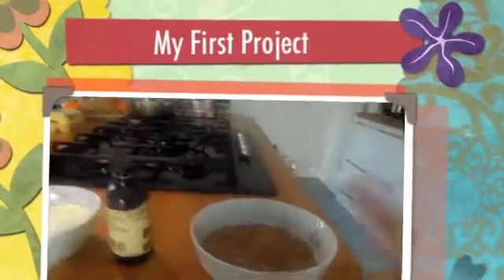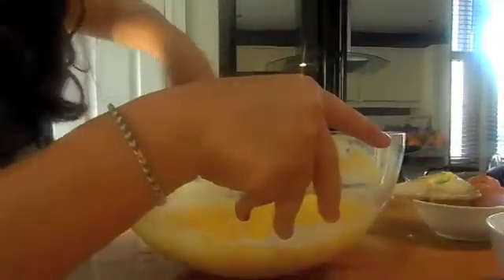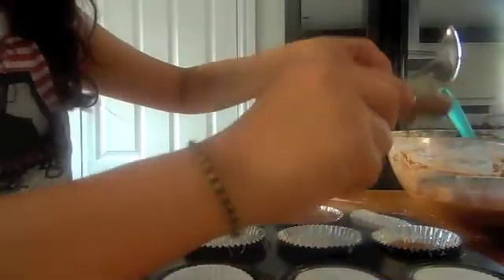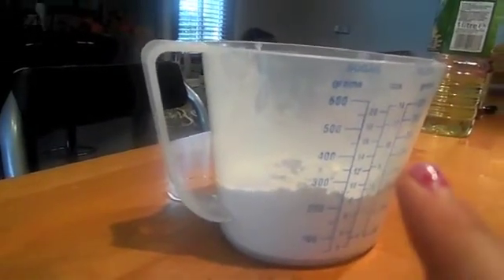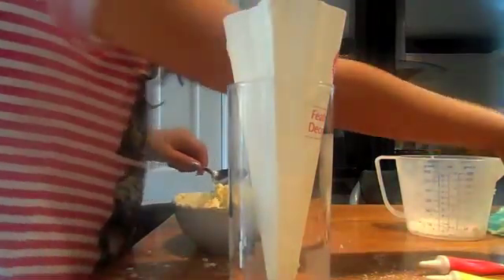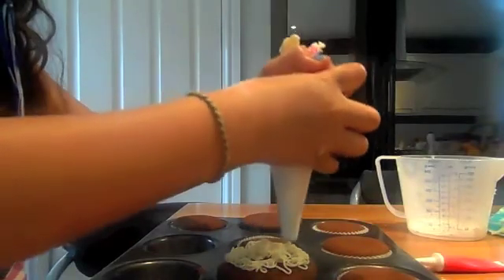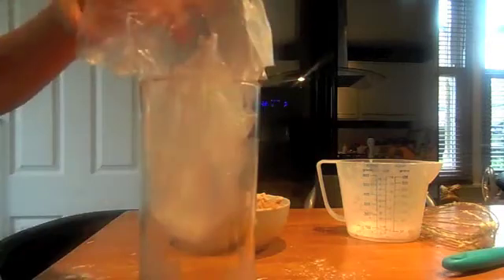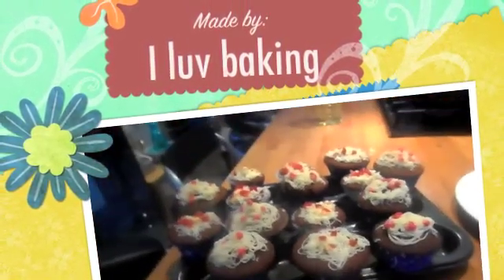How to make spaghetti cupcakes by Iluvbaking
This is my first ever video on youtube so i was thinking maybe i should try to make you guys some weird cupcakes for my first video!